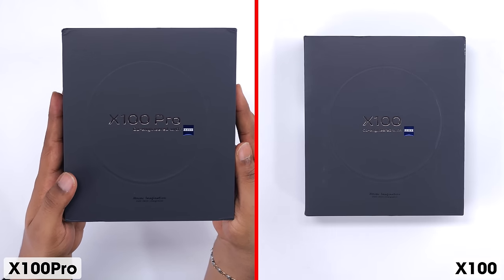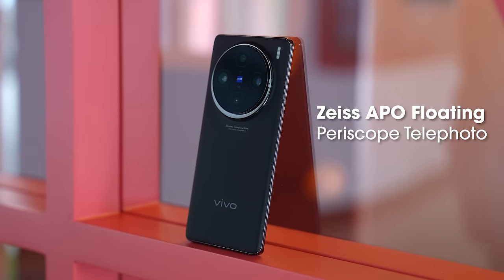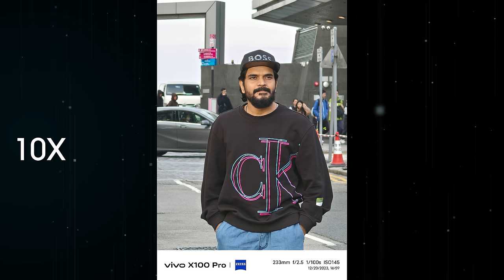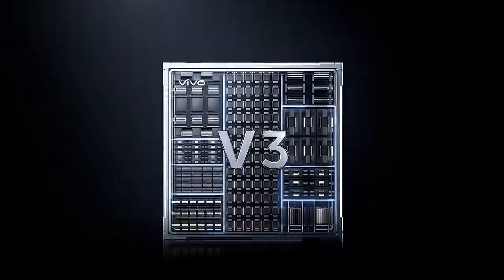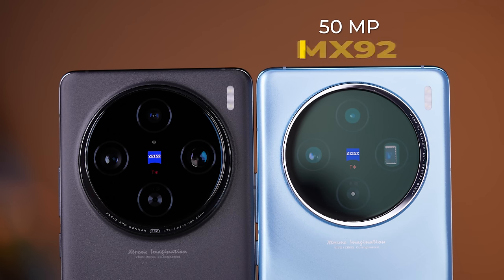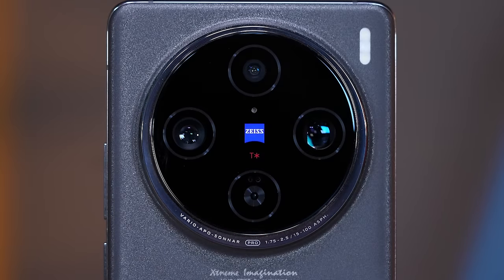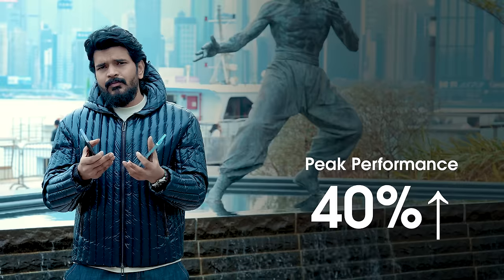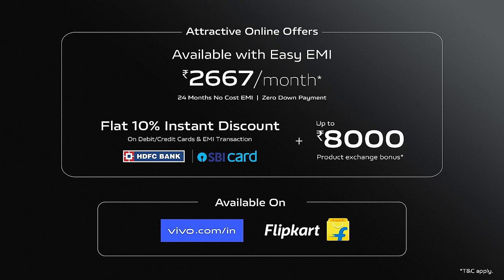vivo X100 & X100Pro Unboxing & First Impressions || In Telugu - Prasadtechintelugu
The video showcases the unboxing of the Vivo X100 and X100 Pro smartphones. Both boast top-of-the-line features, including a stunning 6.78-inch 120Hz AMOLED display with 3000 nits brightness and are powered by the latest powerful MediaTek Dimensity 9300 processor. Additionally, they come with durable IP68 water resistance.

For a closer look at these flagship phones and their camera capabilities, be sure to check out the full video!

vivo X100
12/256GB: ₹63,999
16/512GB: ₹69,999